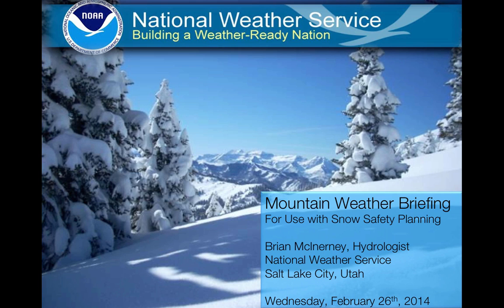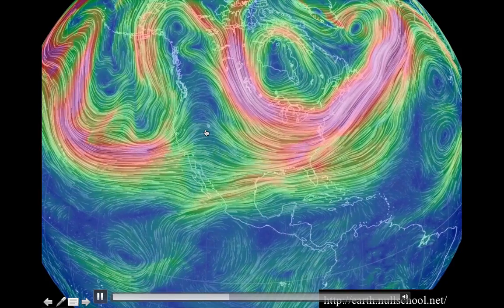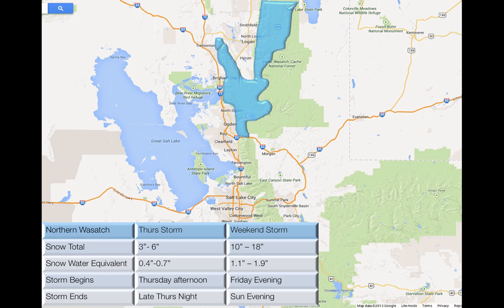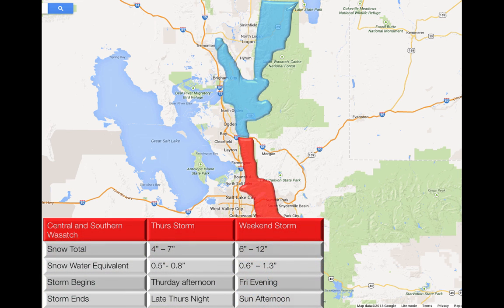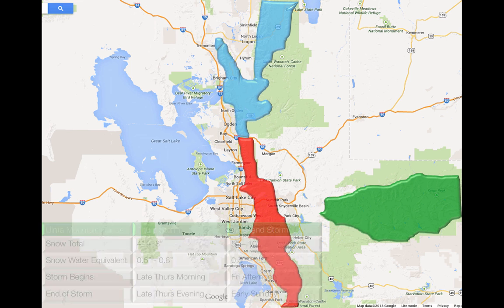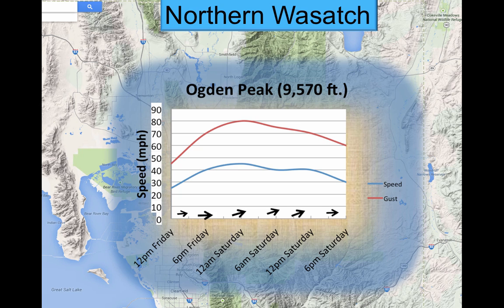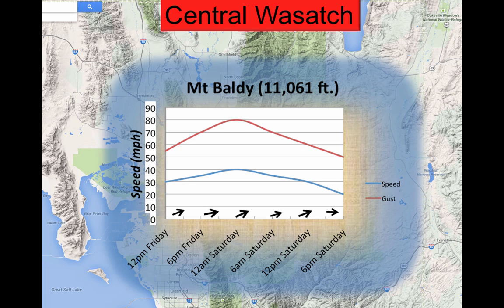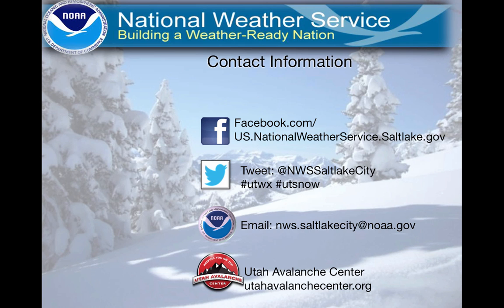February 26th, 2014 Mountain Weather Briefing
This mountain weather briefing will look at the upcoming storm and what it means for mountain snowfall.

Table of Contents:

00:00 - Mountain Weather BriefingFor Use with Snow Safety PlanningBrian McInerney, HydrologistNational Weather ServiceSalt Lake City, UtahWednesday, February 26th, 2014
00:16 -
00:59 -
02:41 -
03:27 -
03:56 -
04:27 - Contact Information